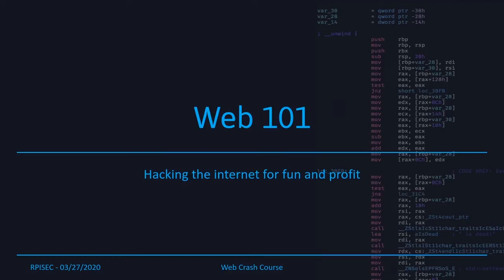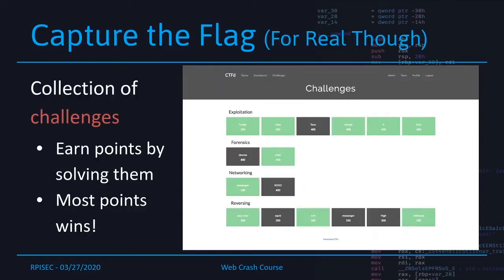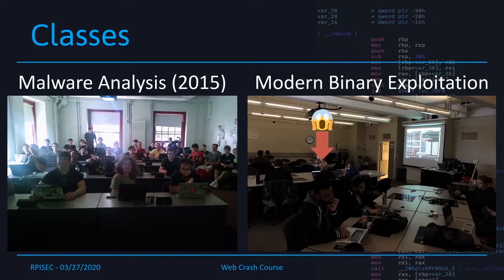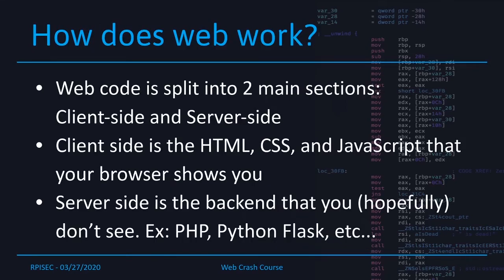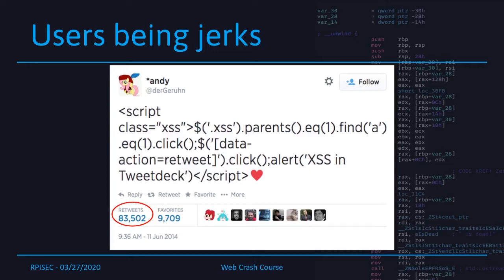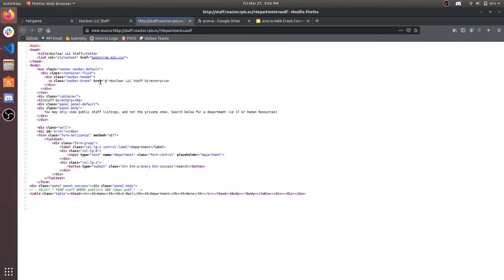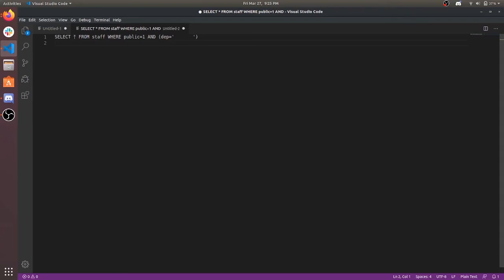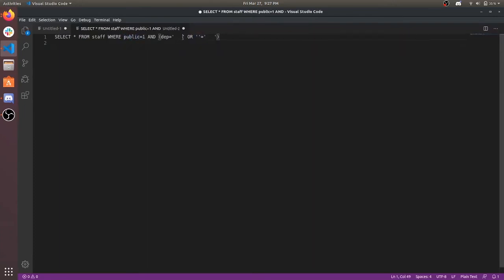acm-w Workshop - Intro to RPISEC and Web Security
Interested in computer security but could never make it to our meetings? In this virtual workshop, we'll be teaming up with RPI's acm-w branch to deliver a beginner friendly introduction to our club and what we do.